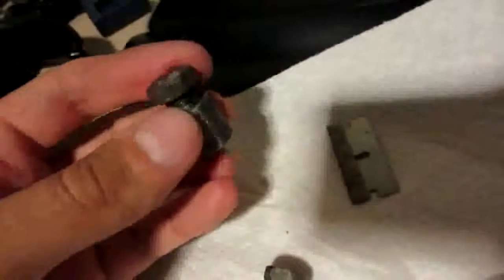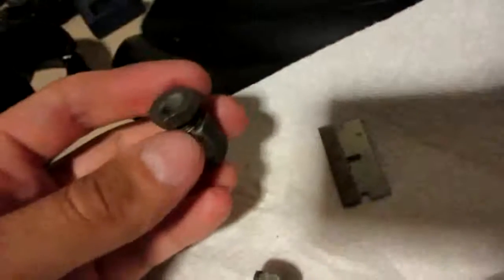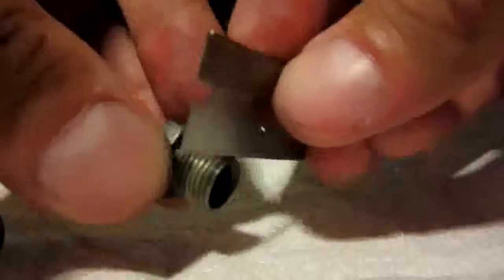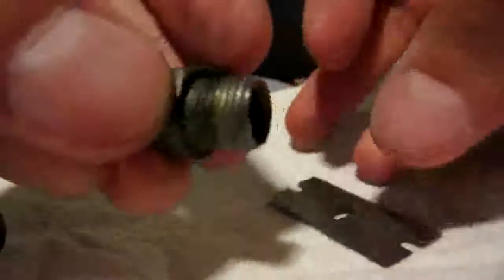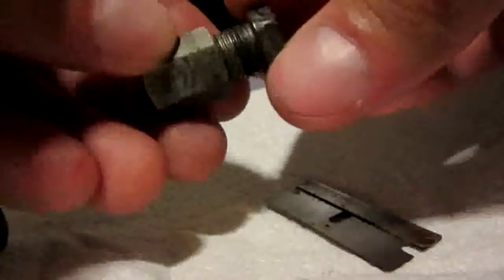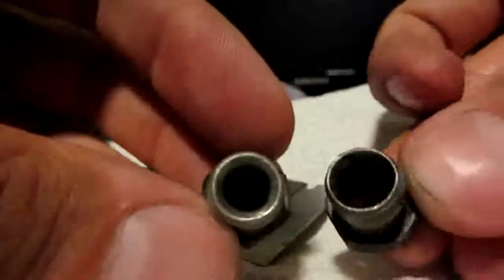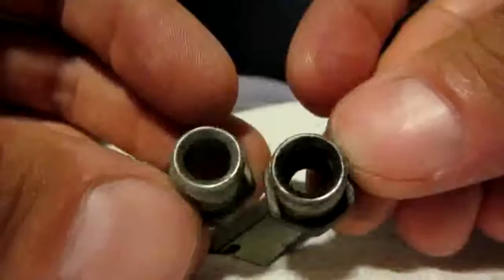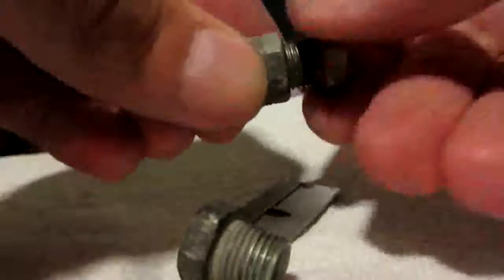Crappy turning Brake Flare nut fix?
Well, it works a little better, Ill try it on the rusted hreads flare nuts on my vehicle.  I found that a Bubble flare(metric) flare nut always threads in easier than a Inverted flare nut.